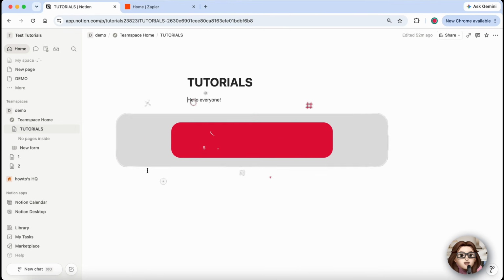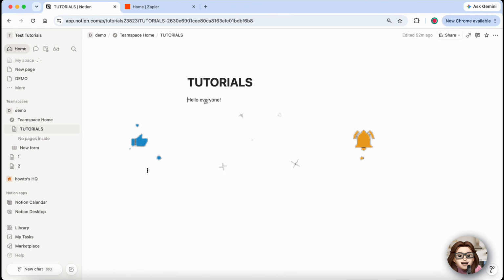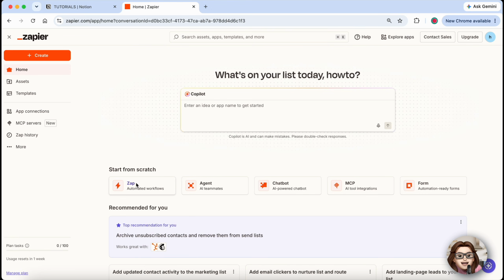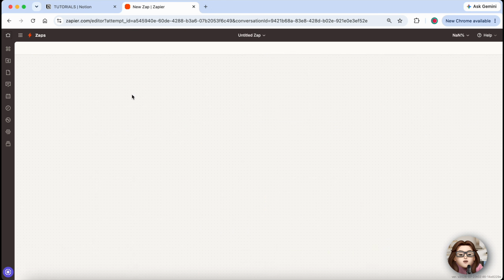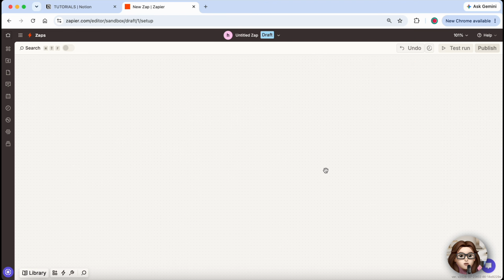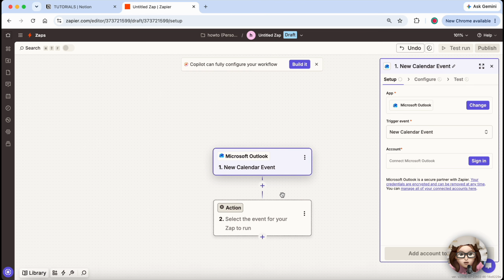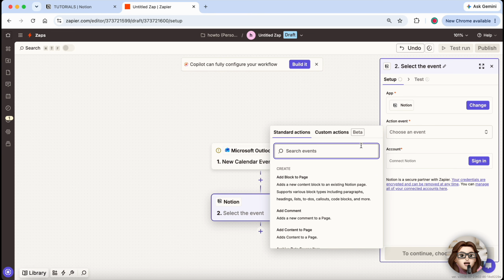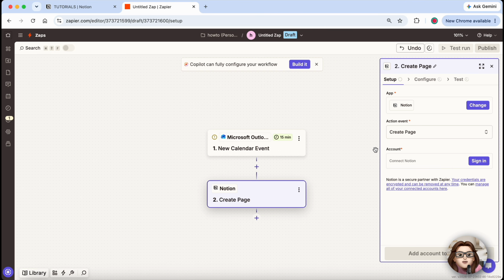How To Use Zapier With Notion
Want to use Zapier with Notion to automate your workflow? In this step-by-step tutorial, you'll learn how to connect Notion to Zapier and create powerful automations that save time by syncing data between Notion and thousands of other apps.

In this video, I'll show you how to connect your Notion workspace to Zapier, authorize your account, choose a trigger and action, select your Notion database, map the required fields, and test your automation before turning it on. You'll also see how easy it is to automate repetitive tasks without writing a single line of code.

Zapier works with popular apps like Google Sheets, Gmail, Slack, Trello, Airtable, Google Calendar, Microsoft Outlook, Typeform, and many more. Whether you want to automatically create Notion pages from form submissions, save emails as tasks, sync calendar events, or build custom productivity workflows, Zapier makes it simple.

This tutorial is perfect for beginners, freelancers, business owners, students, and teams looking to streamline their processes with no-code automation. By the end of this video, you'll know how to build your first Zap and integrate Notion with your favorite apps in just a few minutes.

If you found this tutorial helpful, don't forget to like the video, subscribe to the channel, and turn on notifications for more Notion tutorials, automation guides, productivity tips, and no-code workflow videos.

This video shows you How To Use Zapier With Notion! Watch this Video till the end to learn How To Use Zapier With Notion.

Were you able to figure out How To Use Zapier With Notion? Share this with your friends who want How To Use Zapier With Notion.

Problem Solved in this Video-:

What Do you Think of How To Use Zapier With Notion?